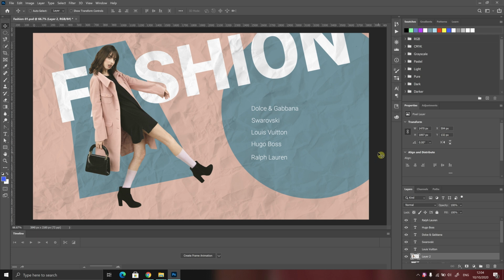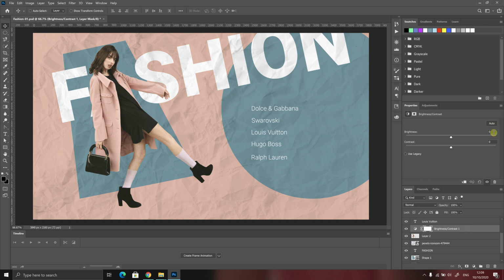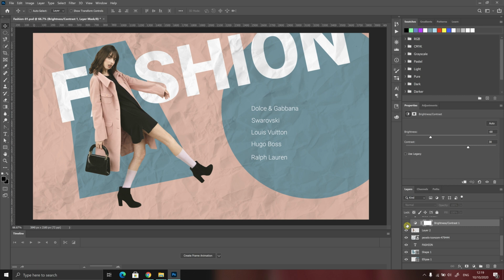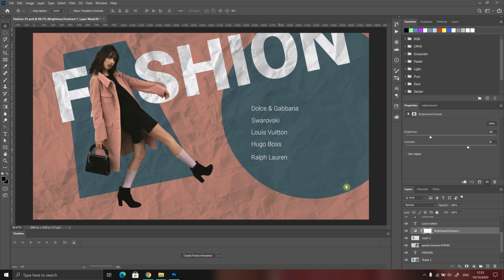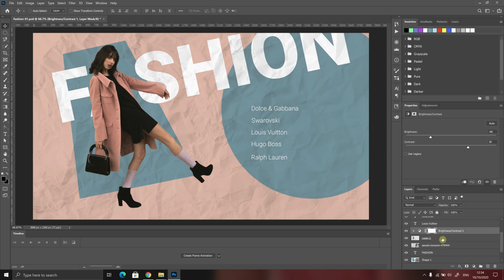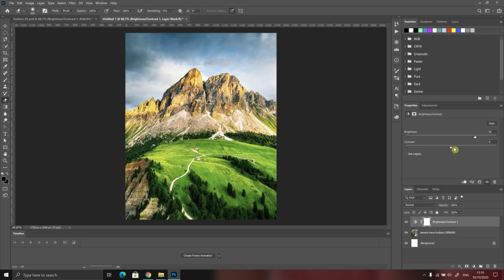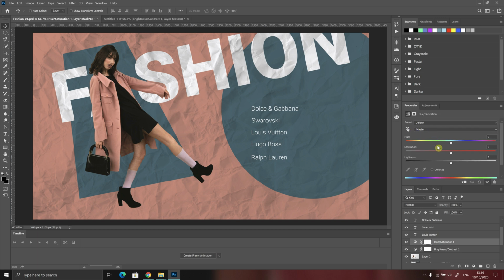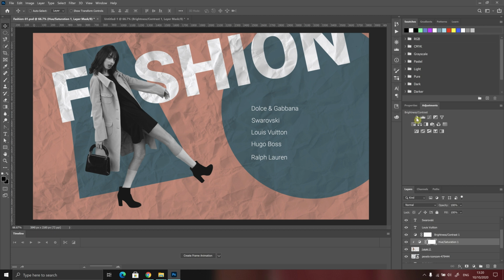Working with Adjustment Layers in Photoshop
A Brief Introduction to Adobe Photoshop CC for Visual Design
This video is part of A Quick Introduction to Adobe Photoshop video series.

Intro: (0:00)
Applying an Adjustment Layer (Brightness/Contrast): (0:40)
Activating and Disactivating Adjustment Layers: (1:56)
Adjustment Layers Influence the Layers Beneath Them: (2:27)
Applying an Adjustment Layer only to One Layer: (3:20)
Erasing Part of the Adjustment Layer: (4:35)
Hue/Saturation and Other Adjustments: (6:10)